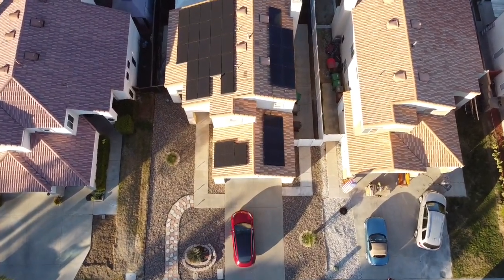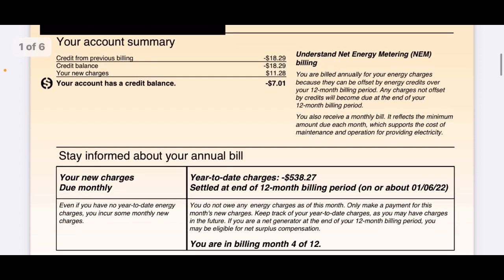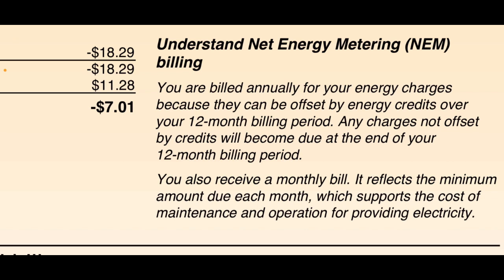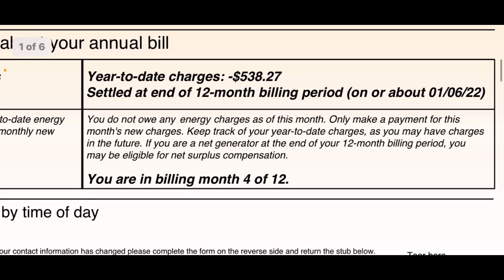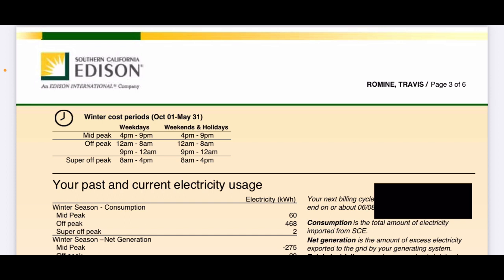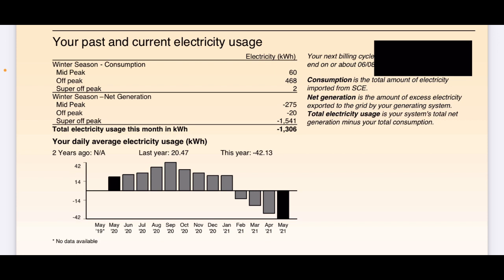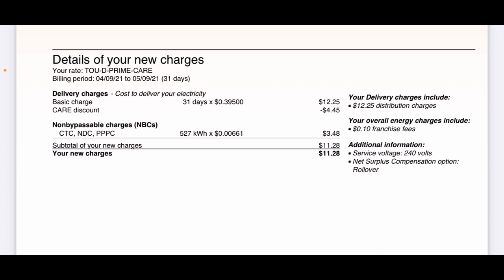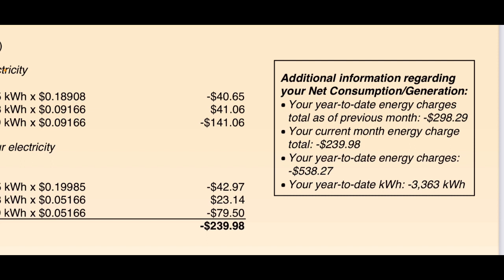Electric Bill April 2021 with Tesla Solar